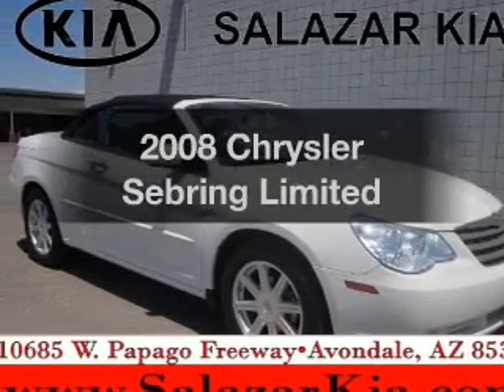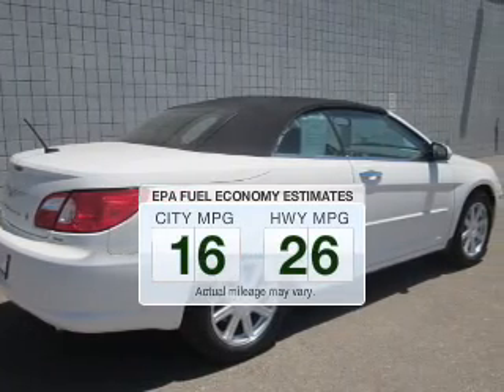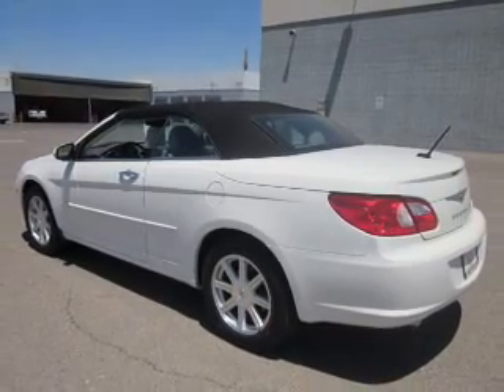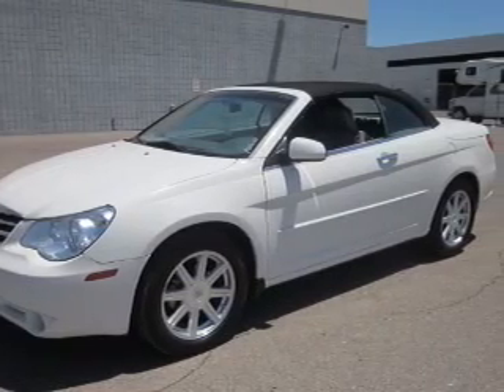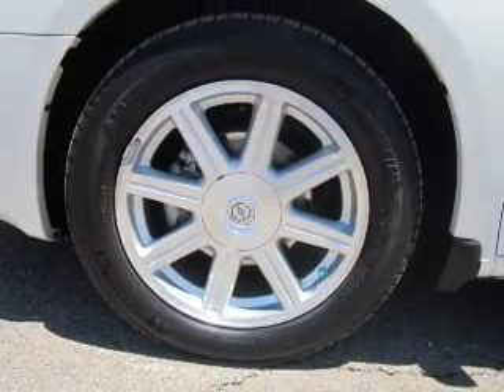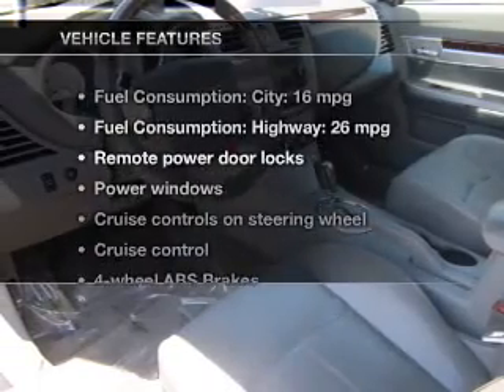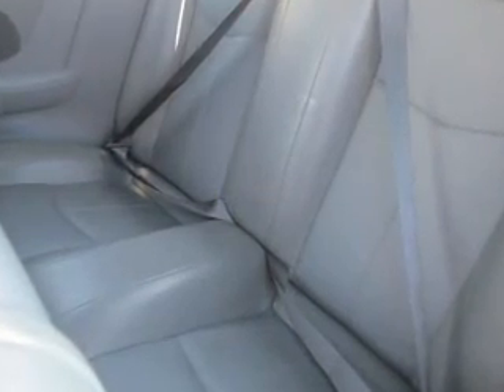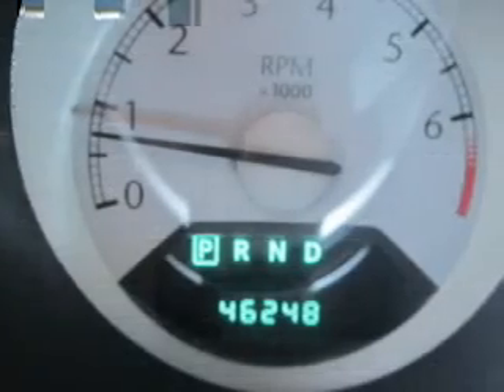2008 Chrysler Sebring - Avondale AZ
Phone:
Year: 2008
Make: Chrysler
Model: Sebring
Trim: Limited
Engine: 3.5 liter 6 cylinder 24 valve MPFI SOHC
Transmission: Automatic
Color: White
Mileage: 46240
Address:
10555 W Papago Freeway